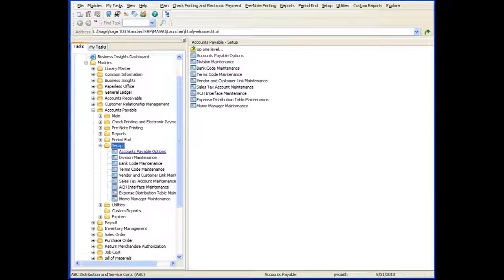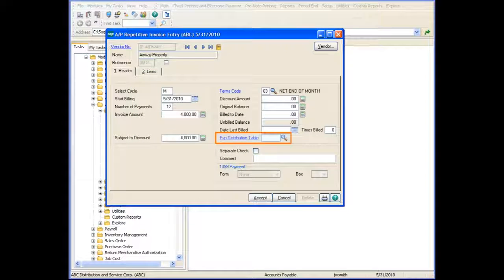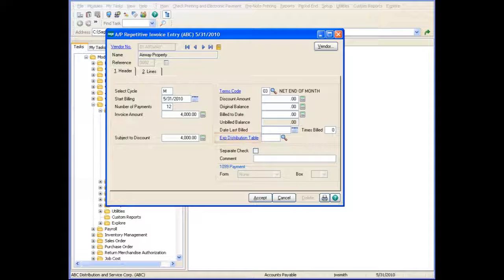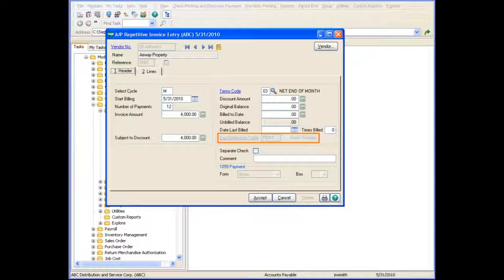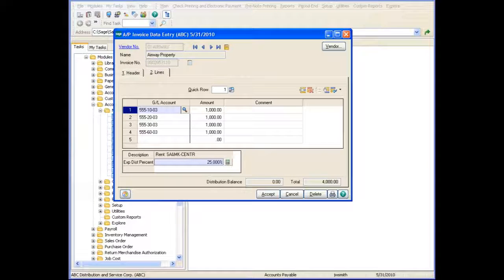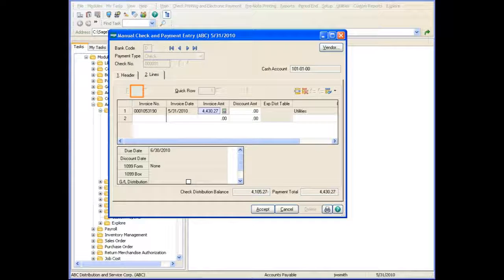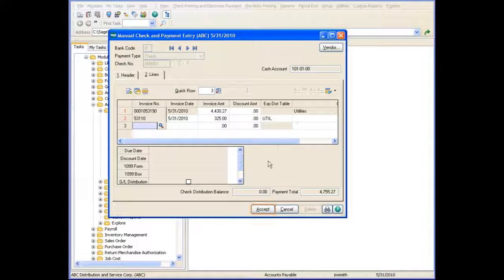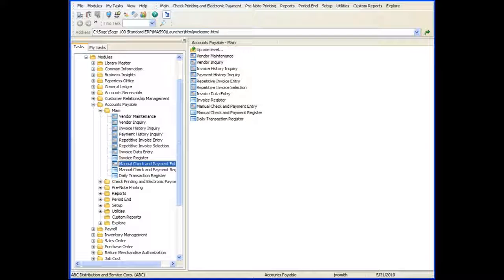Sage 100 ERP - Selecting Distribution Tables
This feature was introduced in Version 4.40.0.5. View this tour to learn how to select expense distribution table when entering payments.